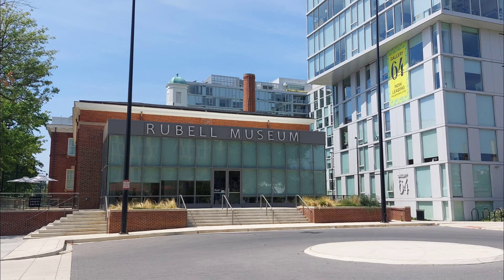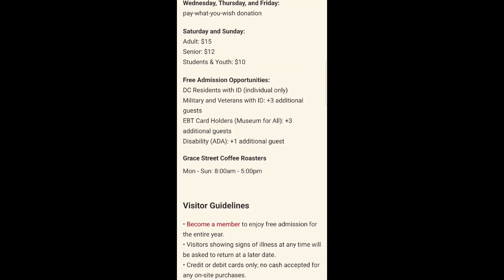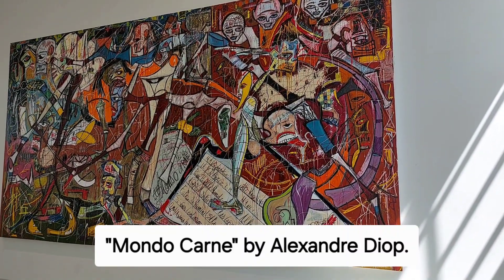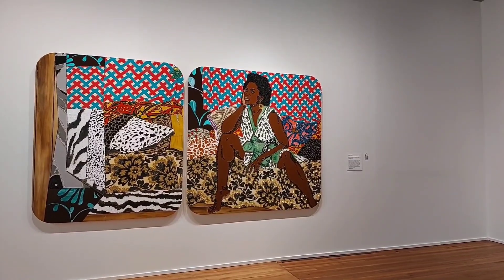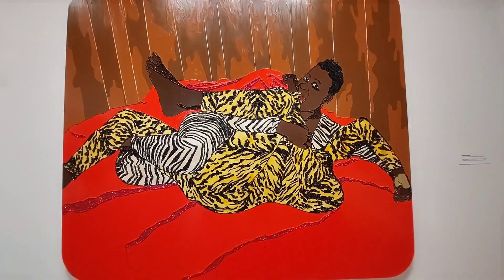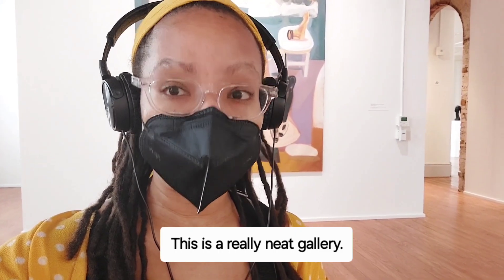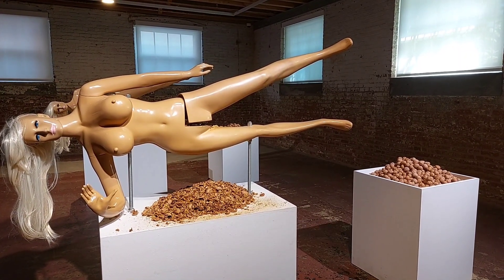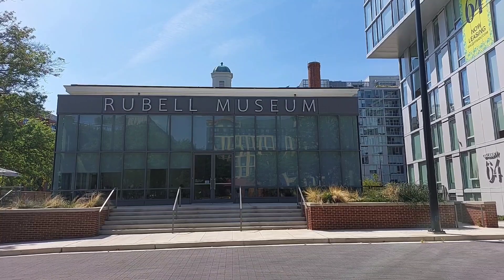Visiting the Rubell Museum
This video is about my visit to the Rubell Museum. This was my first time checking it out and I enjoyed it. It was the perfect space for someone like me who enjoys quiet spaces that are easy to navigate. I will be returning in the future.

WETA Arts episode that the Rubell Museum was featured in (April 2023)